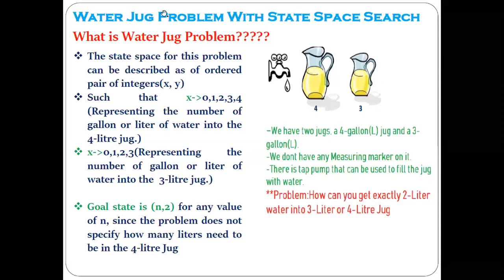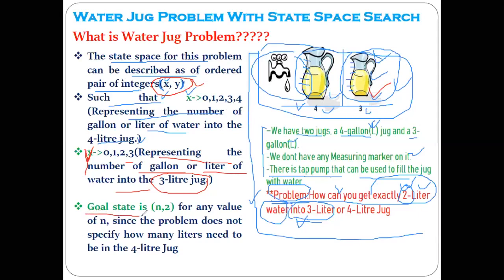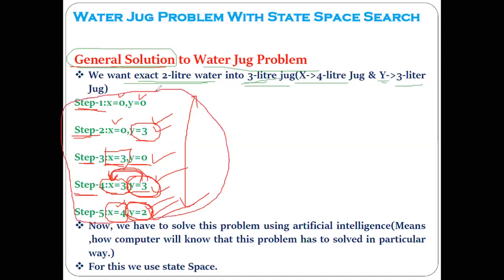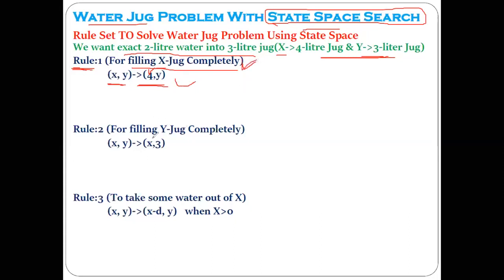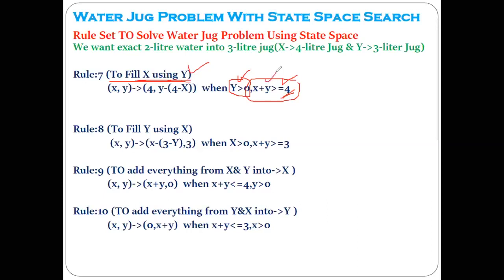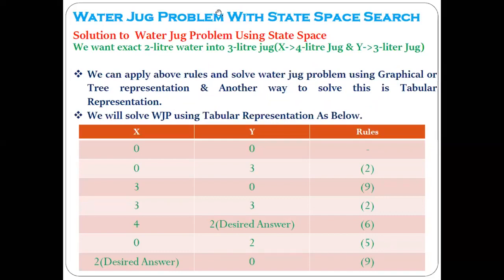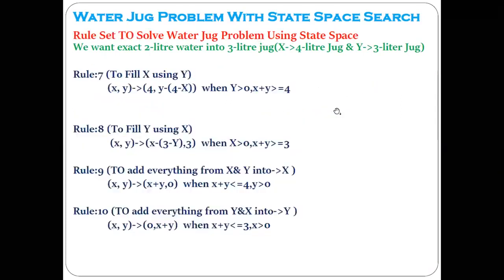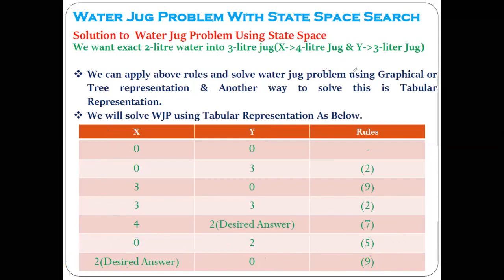Water Jug Problem & Its Solution Using state Space Search What is Water 720 x 1280